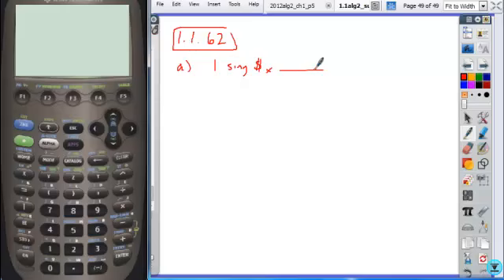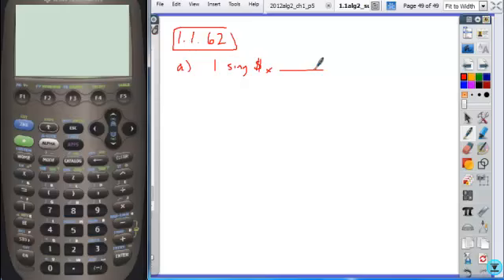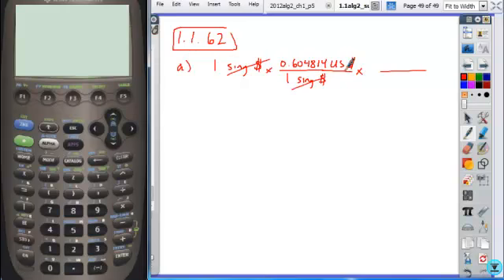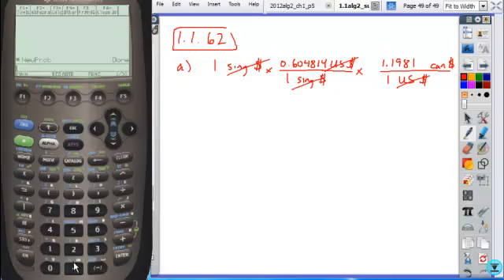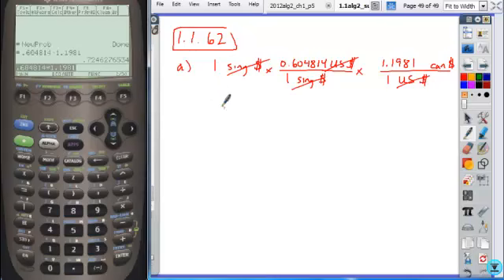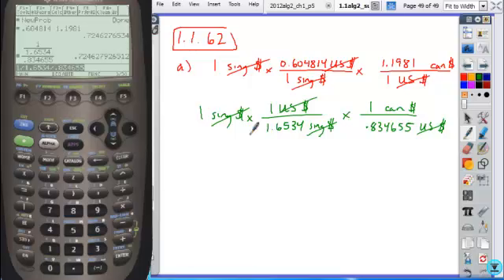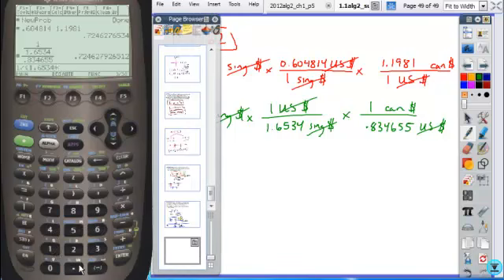1 1alg hw62